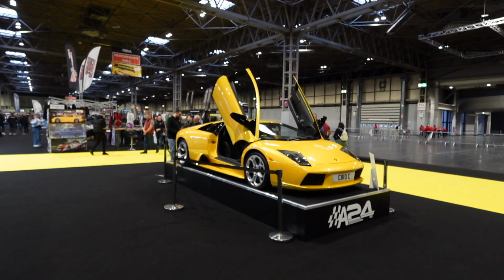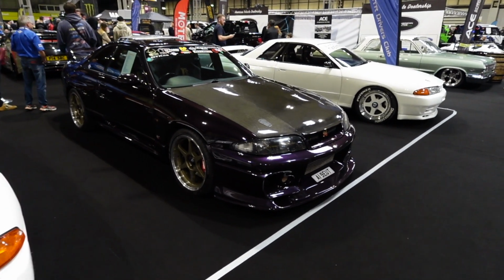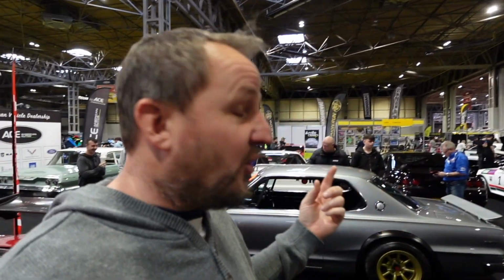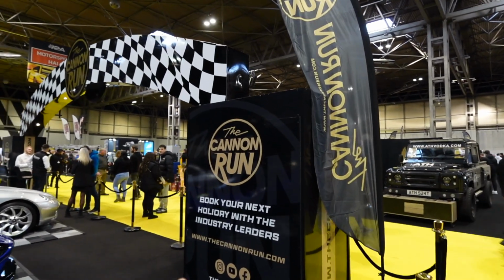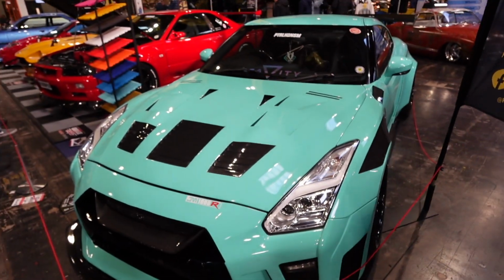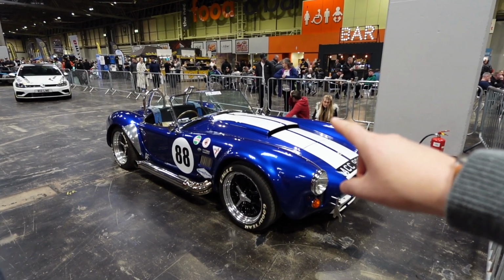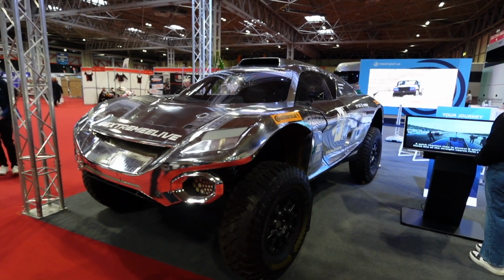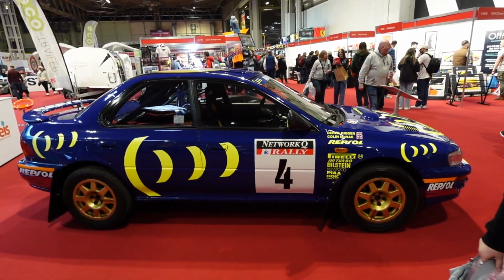GTR heaven!!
Me and Megan had a great day out at the Birmingham NEC for this year’s Autosport international show

So much to see in one day we struggled to get it all in, but hope you get a sense of the show from this video and hope you enjoy